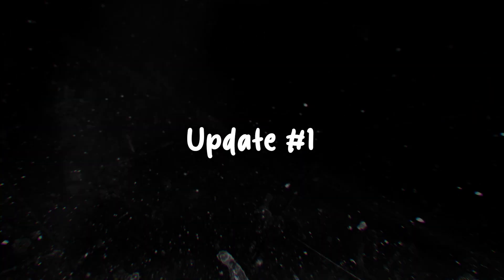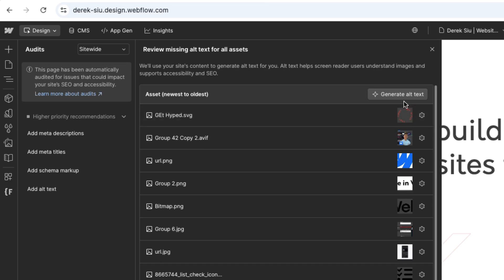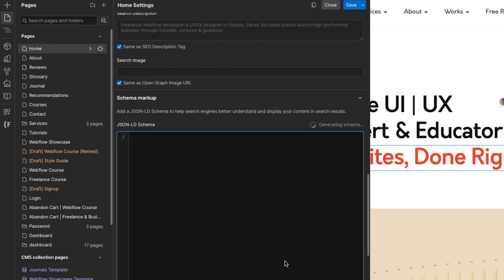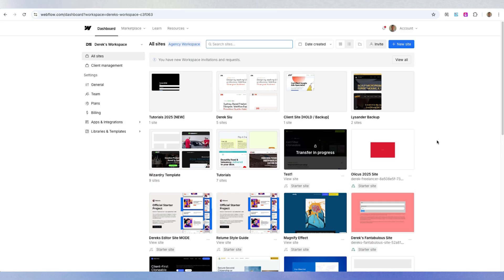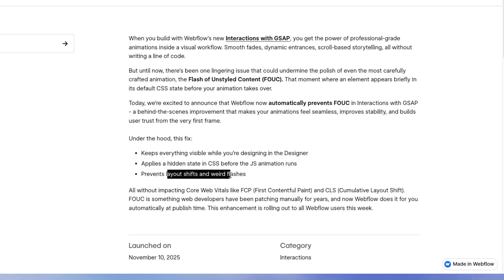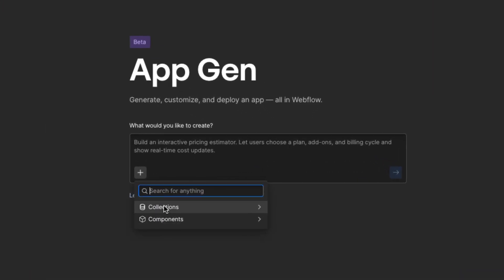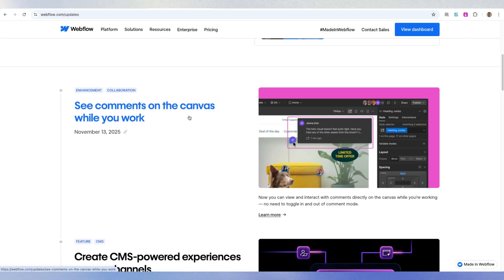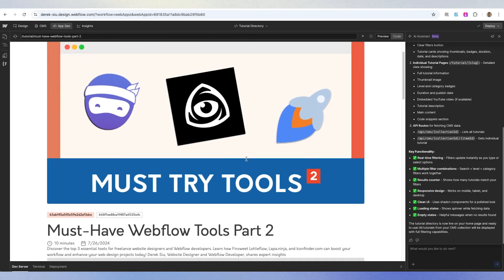Webflow Just Dropped 7 HUGE Updates (November 2025)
Since my last video@Webflow has released 7 - yes you heard that correctly SEVEN new updates in the month of November 2025. In this video we will go through each one.

⏳ Timestamps:
00:00 Introduction to updates
00:20 Update 1 - SEO & AEO | Webflow AI
04:40 Update 2 - Webflow Data Storage
05:20 Update 3 - Workspace Changes
07:00 Update 4 - FUOC
07:54 Update 5 - Webflow App Gen
10:12 Update 6 - APIs
11:00 Update 7 - Comments
12:55 Closing Statements